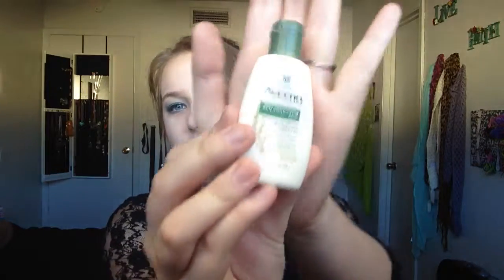October Favorites 2014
Ftc: all opinions are my own and all products in this video were bought with my own money!